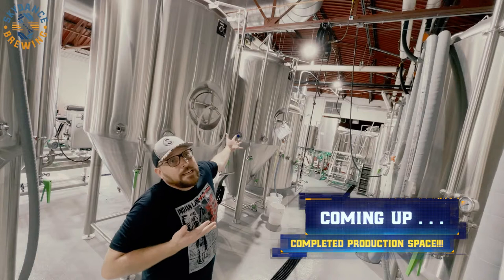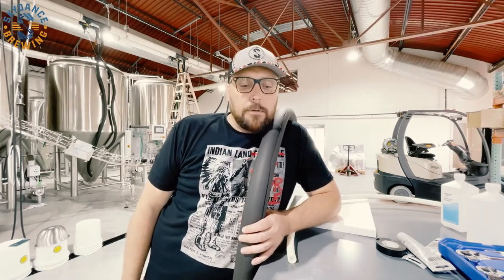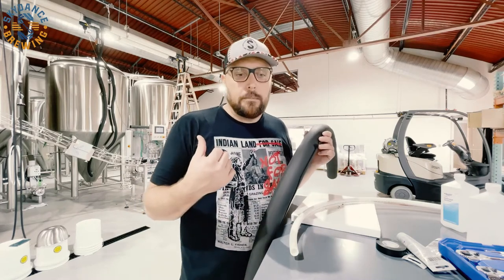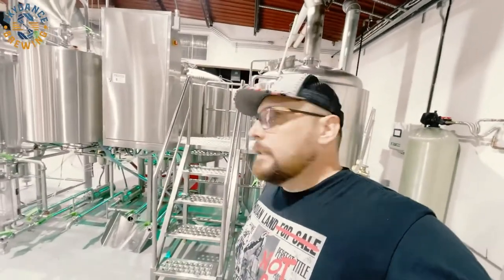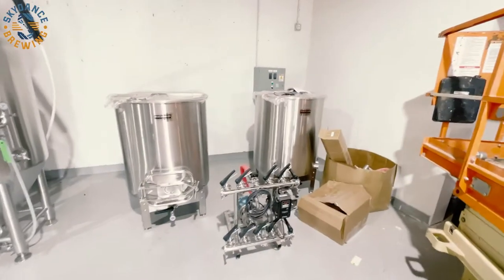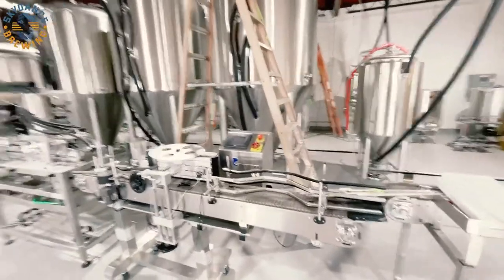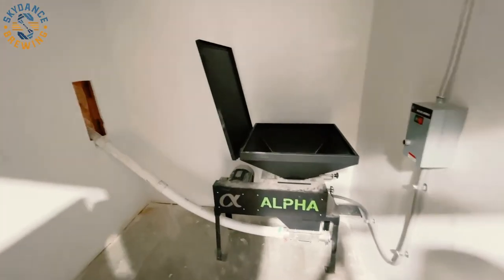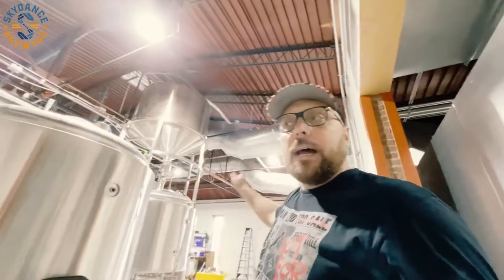We're Ready to Brew! Let's Go!!! | Skydance Vlog 17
We've finally completed the production space at the new brewery. Now we are just waiting on final inspections and the all clear from ABLE. This puts us one step closer to setting a grand opening date. In this episode I'll show you around our brand new brewery and we'll discuss where we go from here.